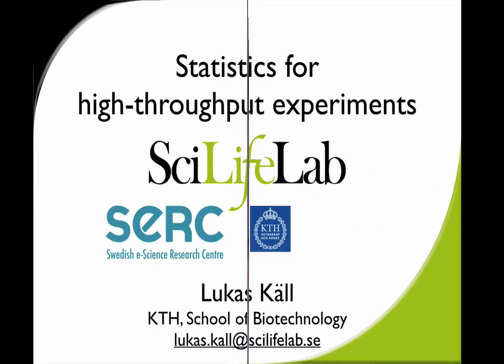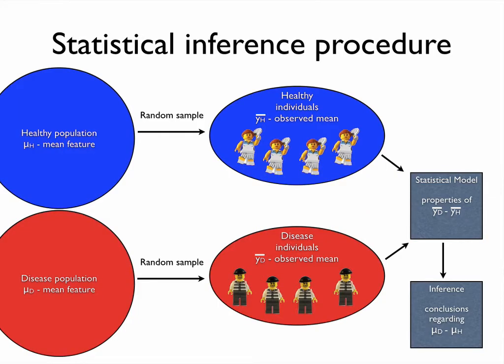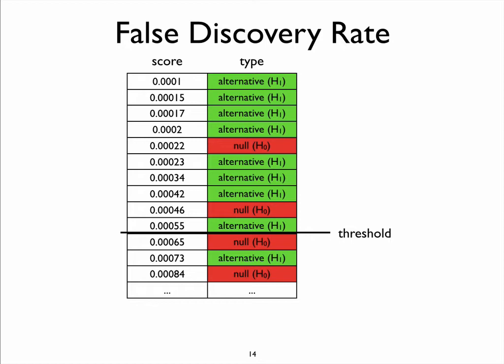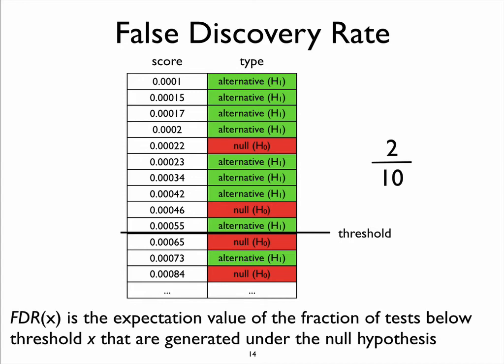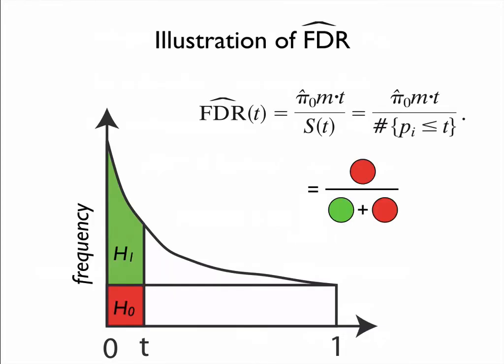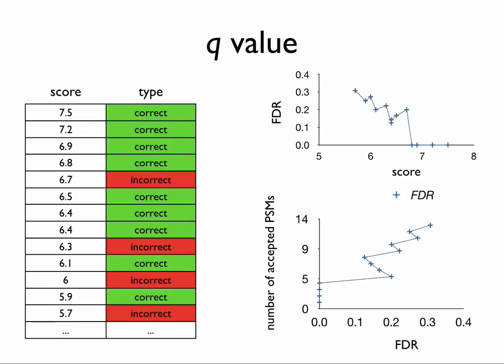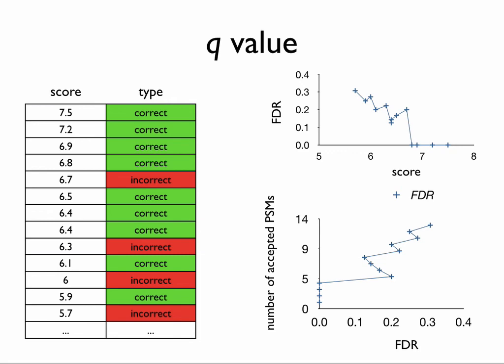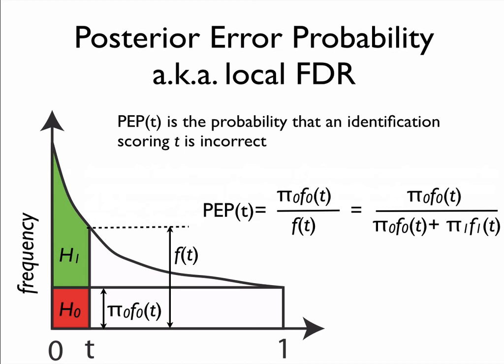Statistics for high-throughput experiments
A lecture for the course BB2490 "Analysis of Data from High-throughput Molecular Biology Experiments", covering FDR calculations.